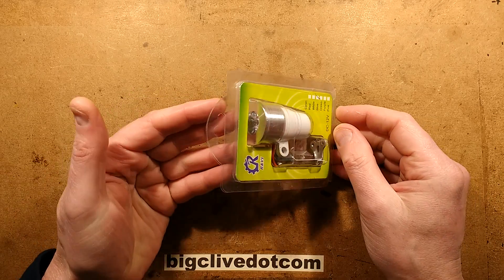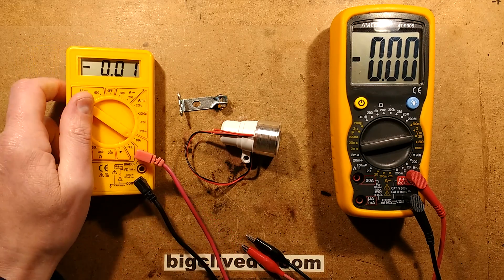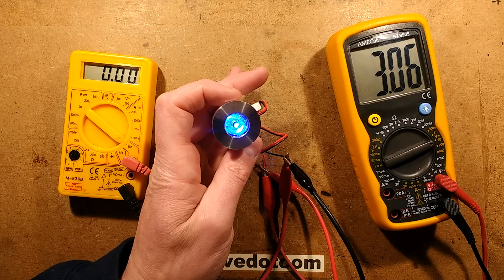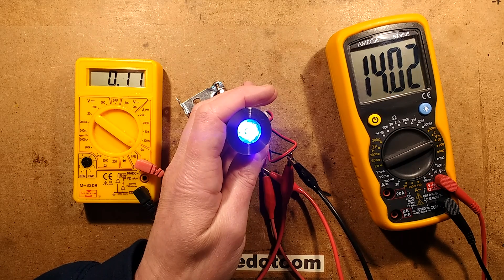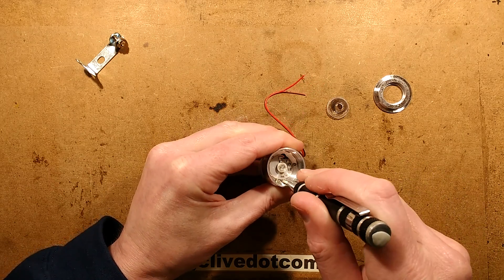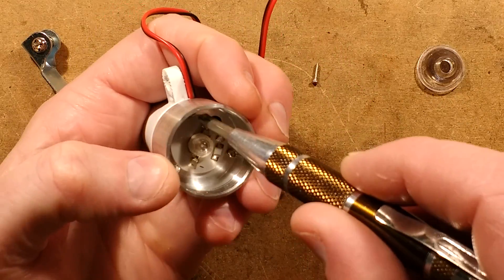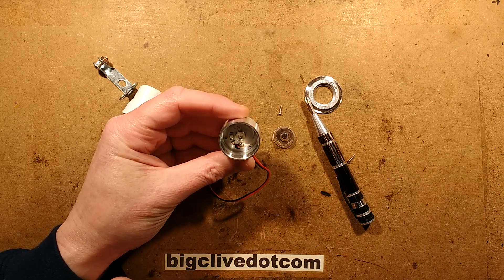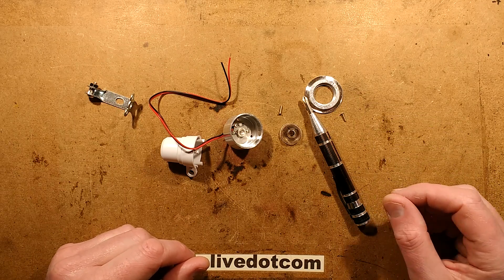Inside a cheap LED vehicle feature light.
It's a while since I've bought something like this, so I ordered one to see how things have changed.  It's a simple vehicle light complete with a bracket that allows you to attach a rustable bracket onto your paintwork by perforating it with rustable screws and flimsy wires.
The unit does actually fit its rating of 1W at 12V, although most of that is heat.  The fixture and bracket are very hackable though, and could be adapted and repurposed for other tasks like a positionable low current reading or work light.